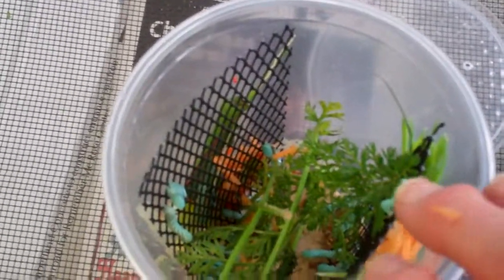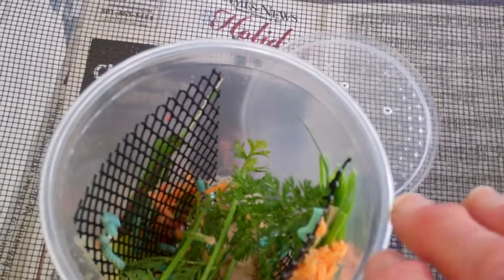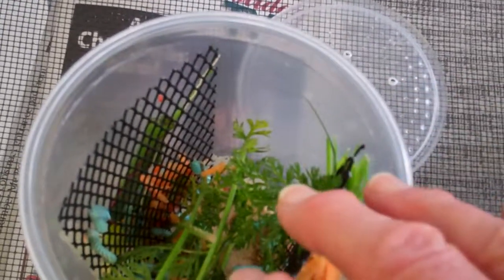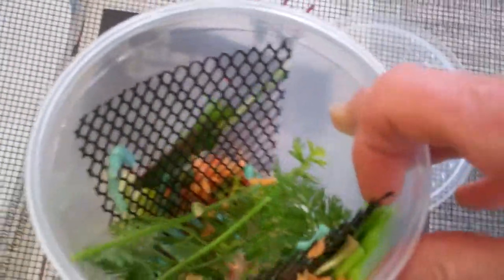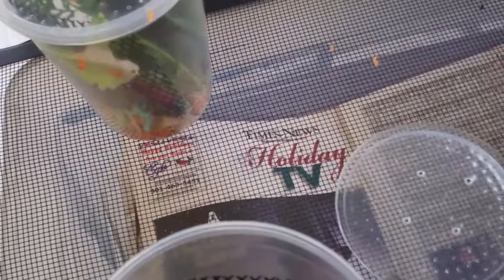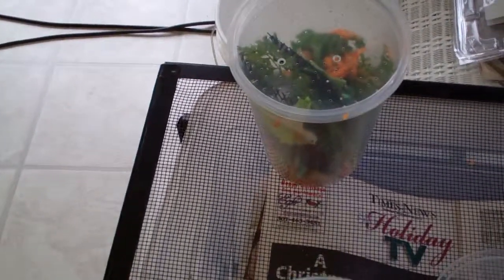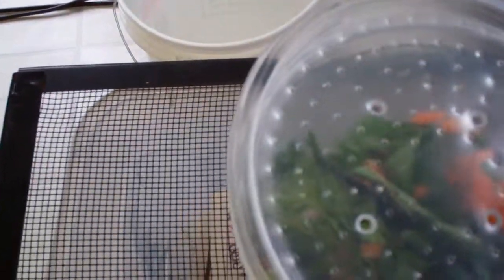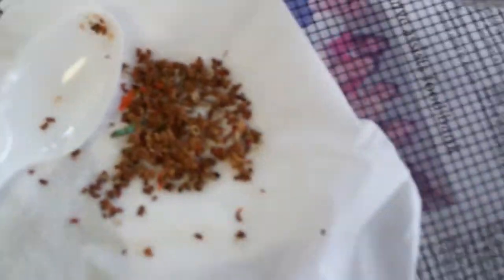Hornworm care-box turtle live feeders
The hornworms are doing well. I cleaned out the poop in each cup and plan to do that every day or every other day depending on need. It looks like they are possibly eating carrots, kale, and parsley. I had cut up a cherry tomato and added it but took it out the next day. Tomatoes mold easily. I figure with the hornworm food that comes with the hornworms plus I bought extra and froze it in chunks and put in a freezer bag to add as needed. They need the hornworm food along with veggies. I poked 4 extra holes in the lids with an ice pick to give more air to them as the holes seem very small.